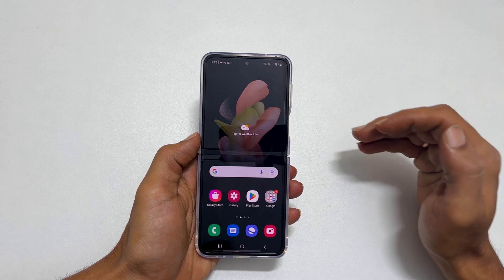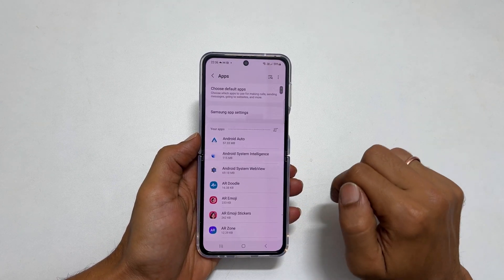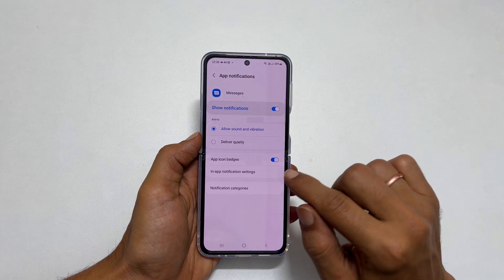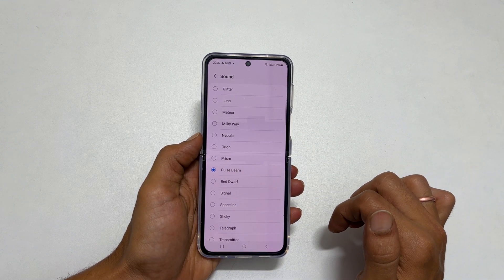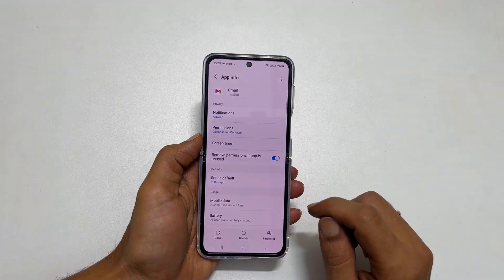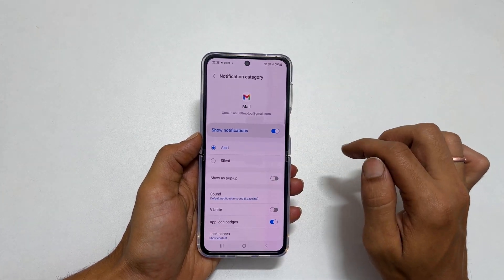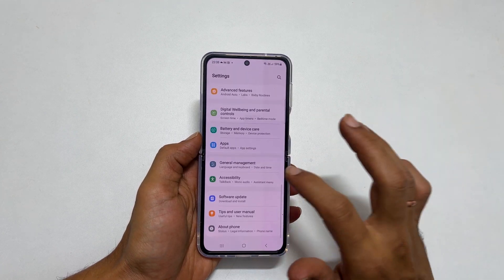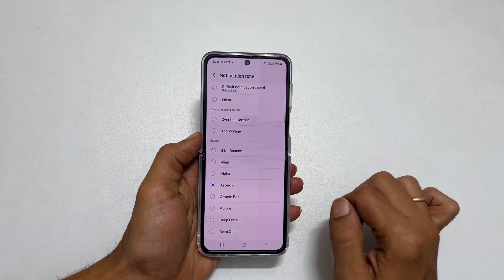Set Different notification tone for Messages, Gmail and WhatsApp in Samsung Galaxy Z Flip 4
Quick video on setting different notification tone for text messages, gmail and WhatsApp in Galaxy Z Flip 4.

*Timestamp*
Introduction: 0:00
Set notification tone for text messages: 0:12
Set notification tone for Gmail: 1:05
Set notification tone for WhatsApp: 1:48